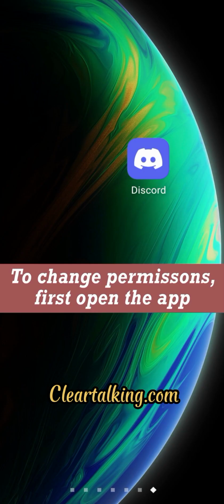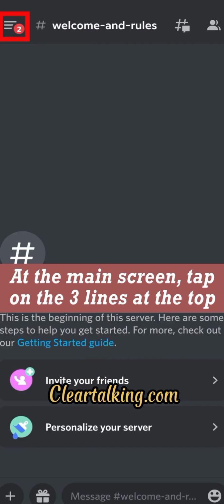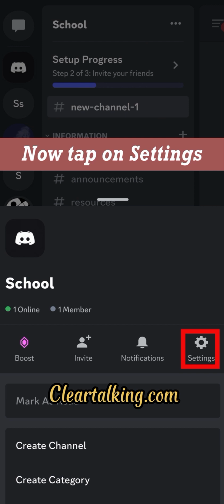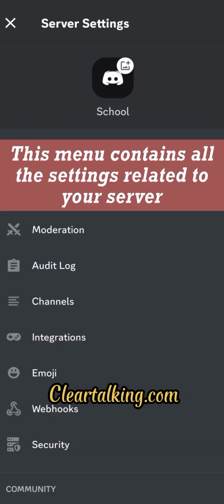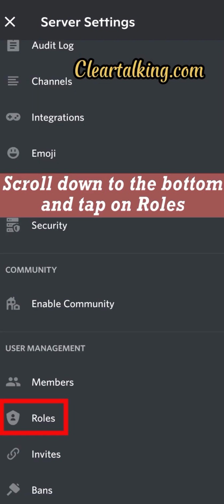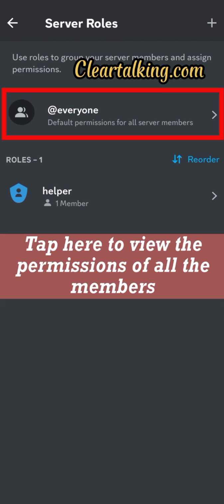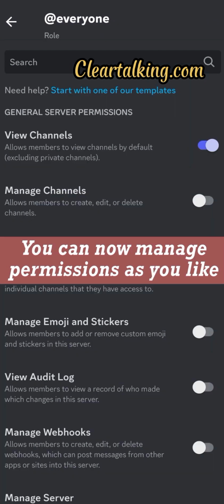How to Set Up Channel Permissions in Discord?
Visit

Channel Permissions are a set of parameters that control what actions a member can perform in a channel. These permissions have the same action name across different channel levels, but they can be customized for each channel.
Channel permissions are an integral part of running a Discord server. Specific settings can ensure that certain server members or roles don’t have specific permissions while other key server members and roles do.
General Channel Permissions
• View Channel.
• Manage Permissions.
• Manage Webhooks .
• Membership Permissions.